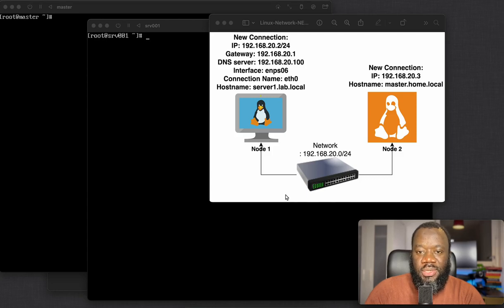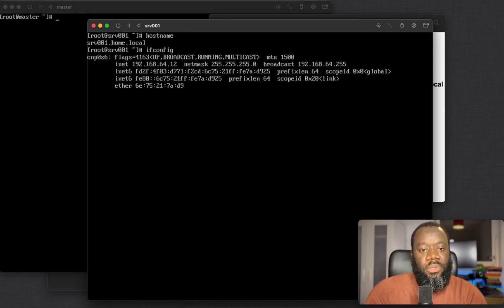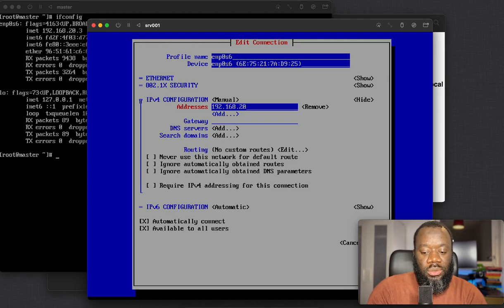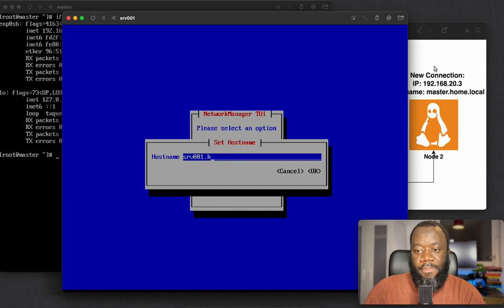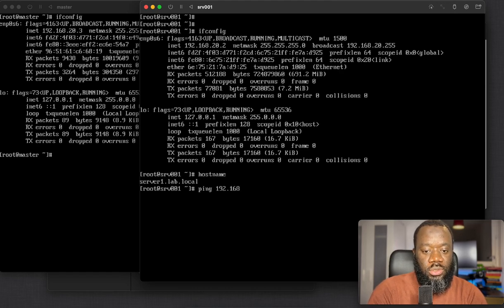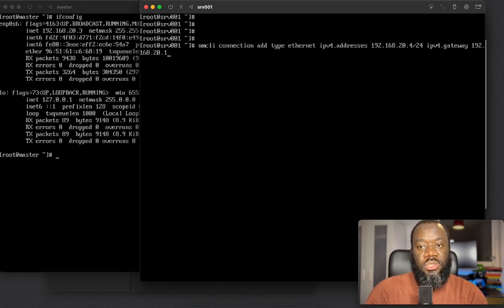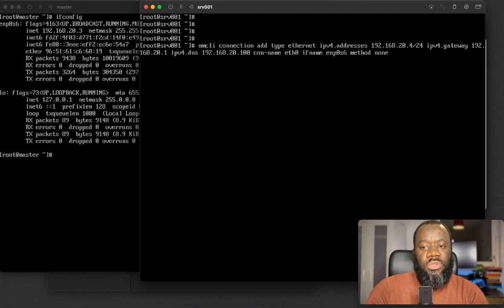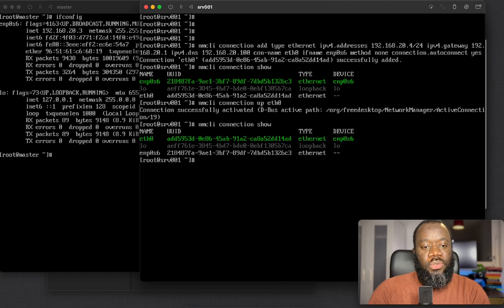How to Setup Static IP Address on Linux using NMTUI and NMCLI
Discover the simplicity of setting up a static IP address on Linux using two powerful tools - NMTUI and NMCLI. Whether you're preparing for the RHCSA certification or looking to enhance your Linux networking skills, this tutorial provides a step-by-step guide. Learn the ins and outs of configuring a static IP, ensuring stability and reliability in your network connections. Elevate your Linux expertise with this comprehensive walkthrough for system administrators and enthusiasts alike.

This video demonstrates how to set a static IP address on Linux. Let's see how to Assign a Static IP Address and default gateway, as well as DNS and a hostname, on a Linux machine.